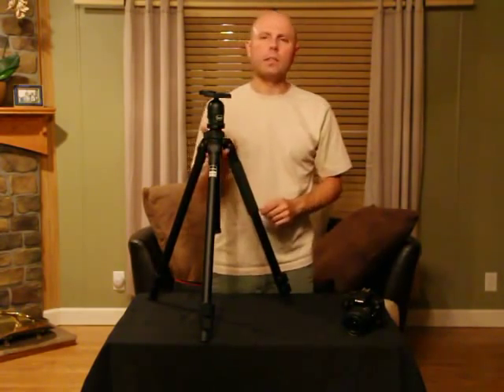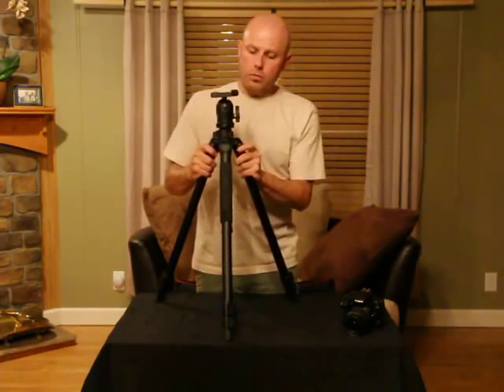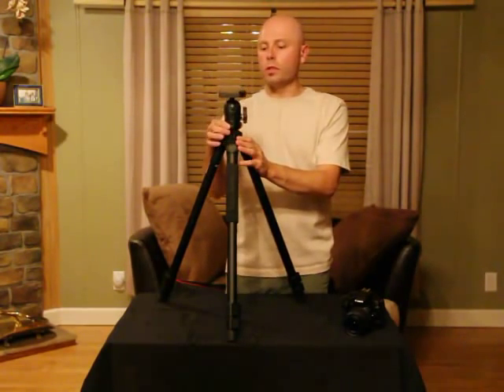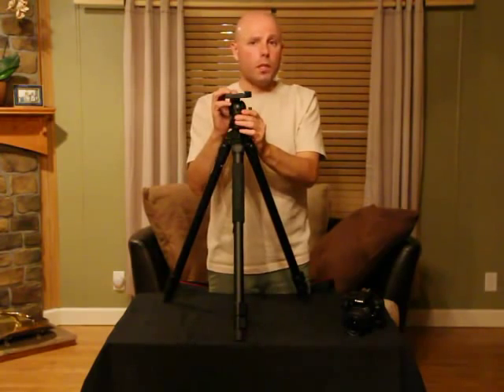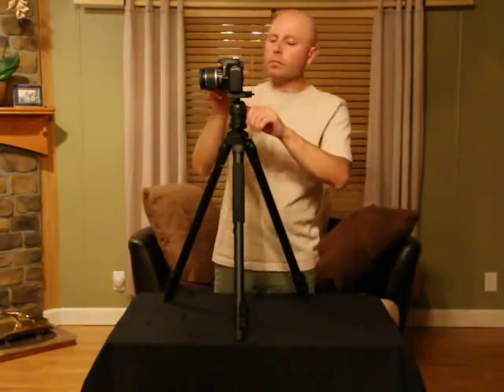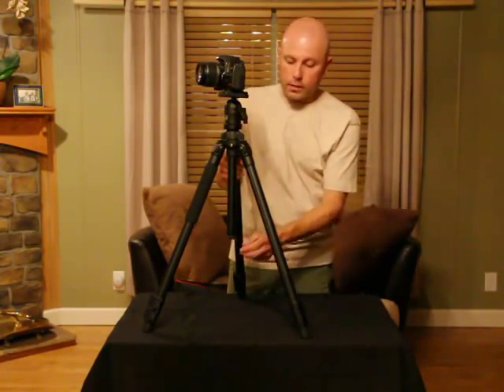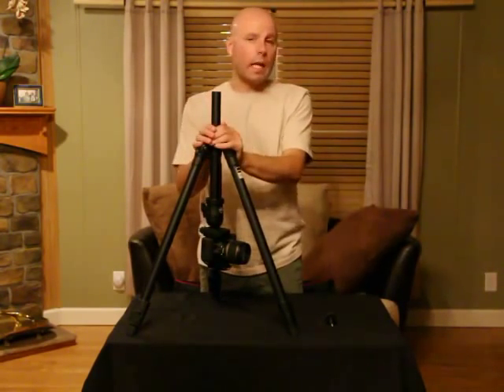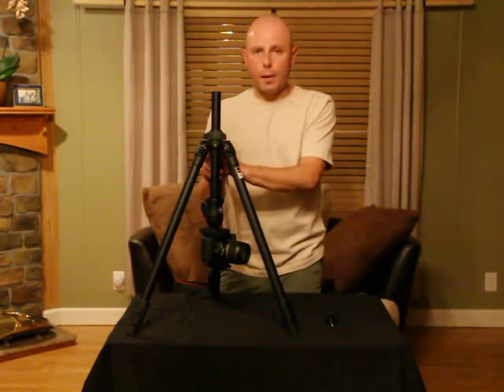Induro_AKB2_Review.m4v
Review of the Induro AKB2 Ball Head Tripod